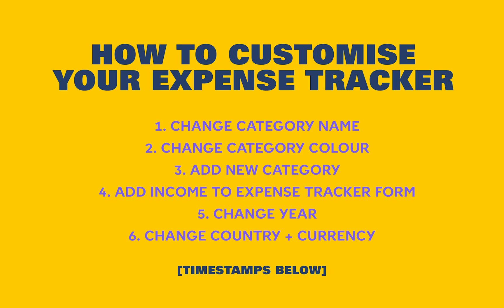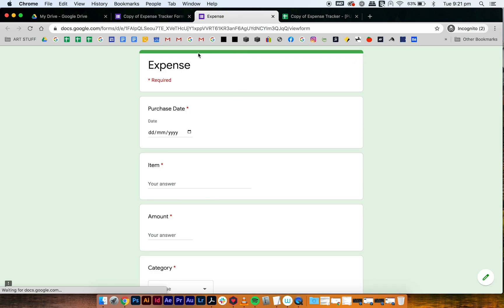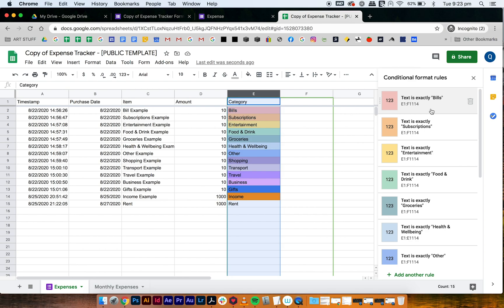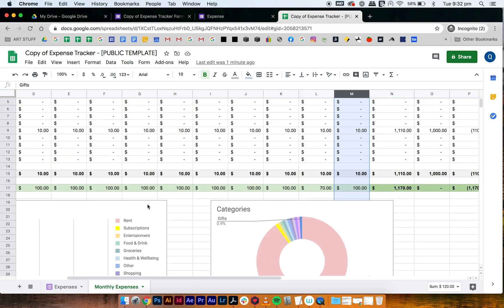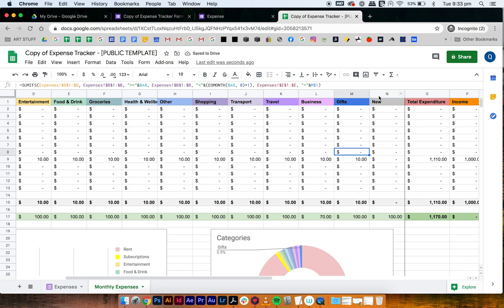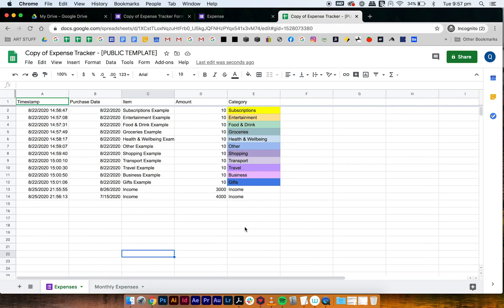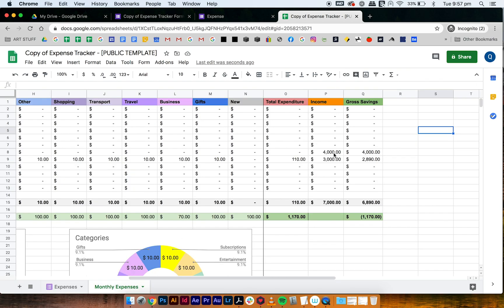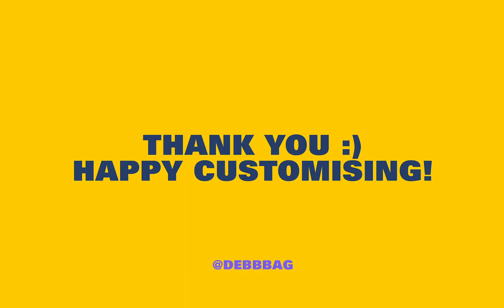How to Customise your Expense Tracker | Debbbag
Walking you through all the ways to customise your expense tracker so it's perfect for your lifestyle and needs :)

00:24 1. Change category name
02:43 2. Change category colour
04:22 3. Add category
08:22 4a. Adding income to the expense tracker form (How it works in the new template)
10:16 4b. Adding income to the expense tracker form (How to update your expense tracker to include income)
12:57 5. Change year
15:21 6. Change the country + currency